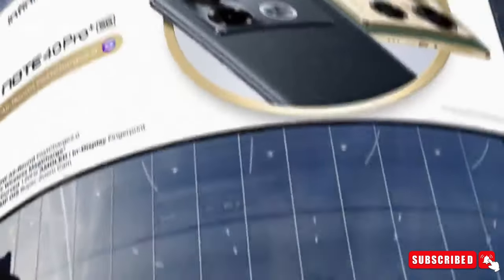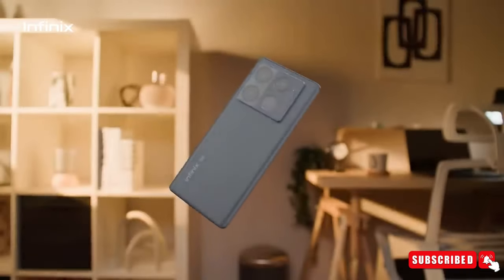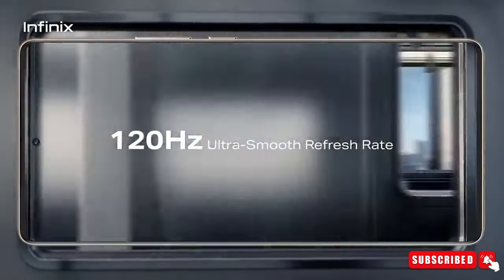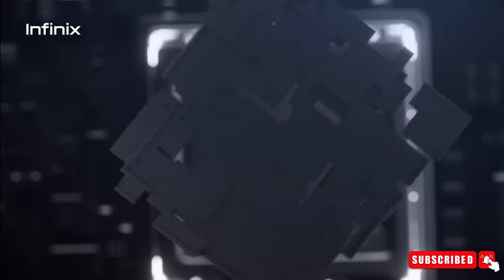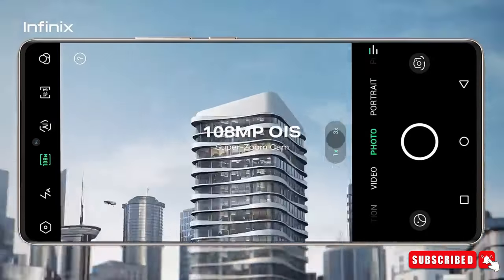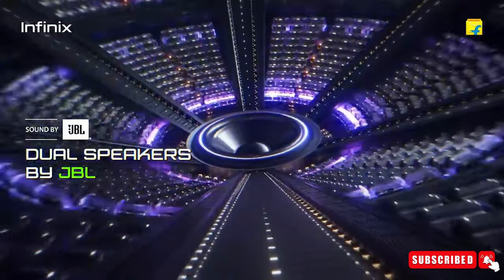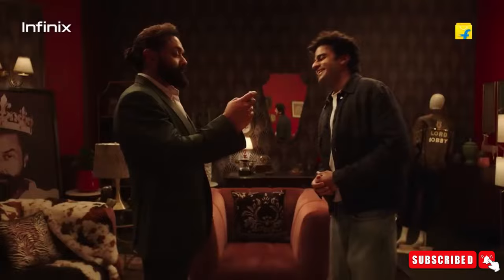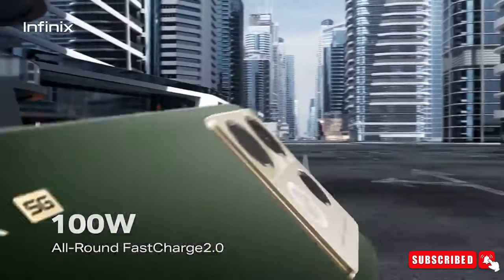Infinix Note 40 Pro 5G - The Real Deal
Infinix Note 40 Pro 5G: Feature-packed mid-range phone with 120Hz display, MediaTek Dimensity 7020 processor, and 108MP triple camera. Fast charging, expandable memory, and water/dust resistance. Available for around $400 in Obsidian Black and Vintage Green. Worth considering?